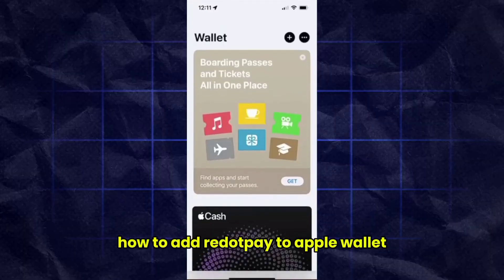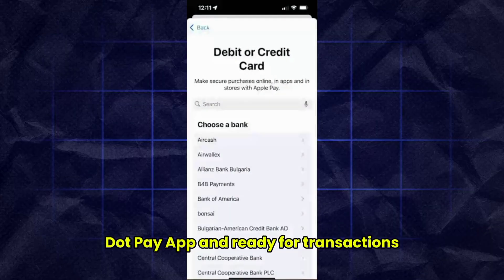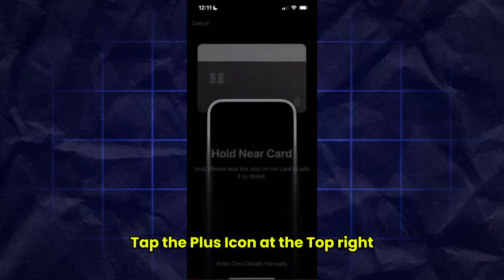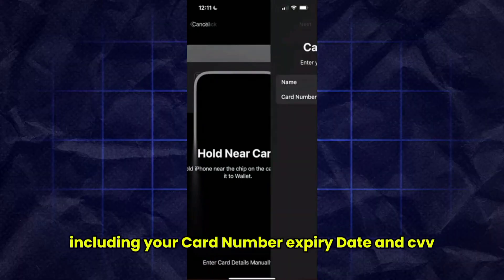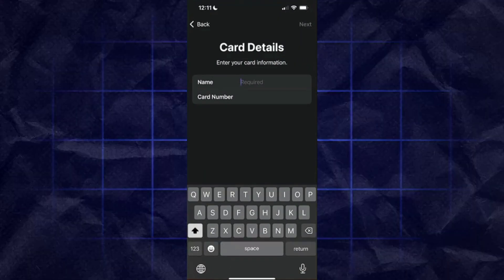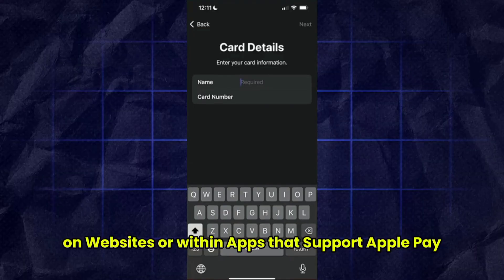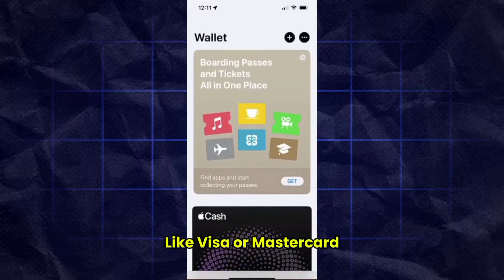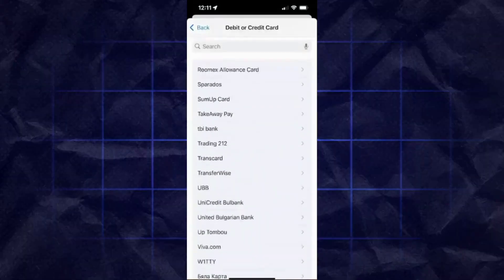How to Add RedotPay to Apple Wallet (2025) | Step-by-Step Setup Guide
Learn how to add **RedotPay** to your **Apple Wallet** in just a few minutes! In this step-by-step tutorial, we’ll show you how to link your RedotPay account, activate your digital card, and start using it for secure and instant payments with Apple Pay. 📱 What you’ll learn in this video: - How to connect RedotPay with Apple Wallet - How to verify and activate your RedotPay card - Tips to use RedotPay for quick online and in-store payments ✅ Works on all iPhone models compatible with Apple Pay.